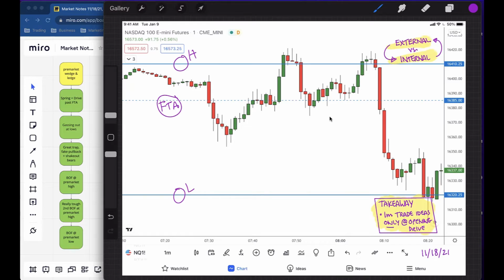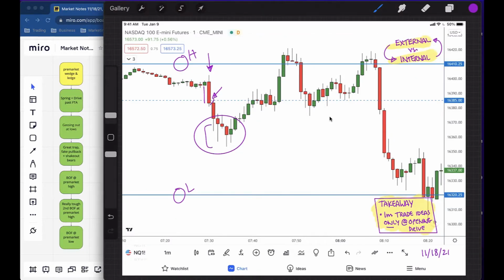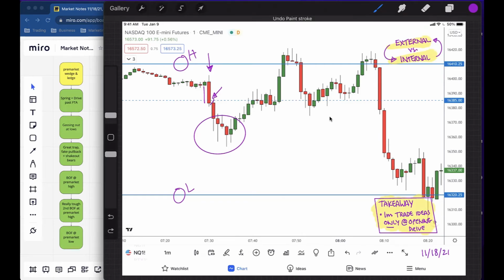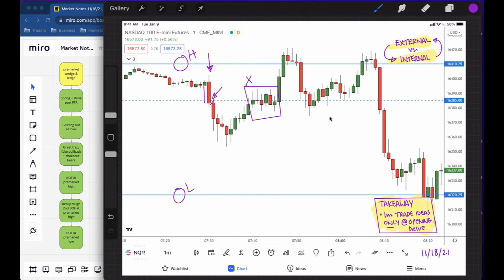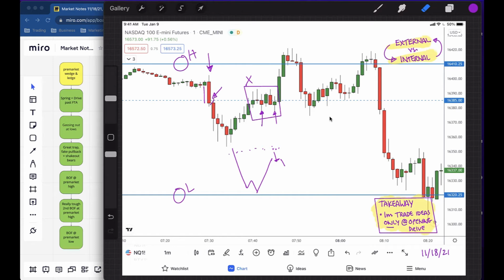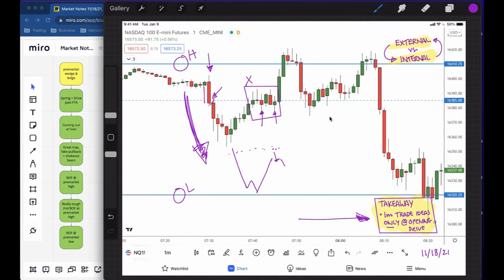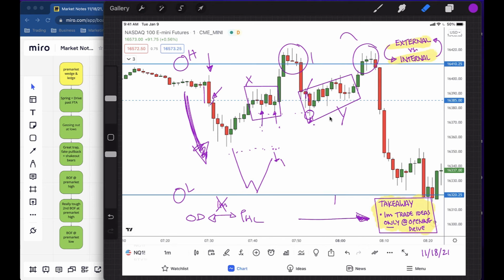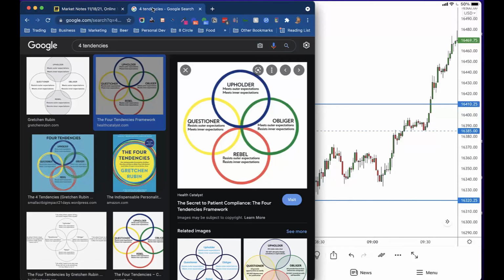My Market Structure Journal | Structured Trader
In this video we talk about the understanding on how to read and follow base on how an asset moves using Market Structure.